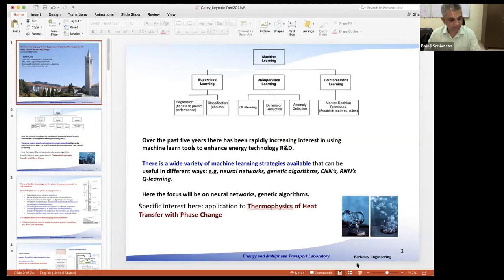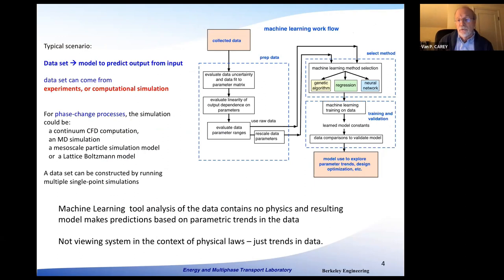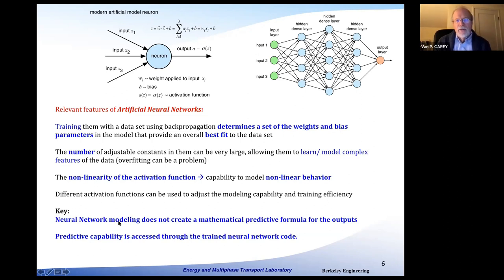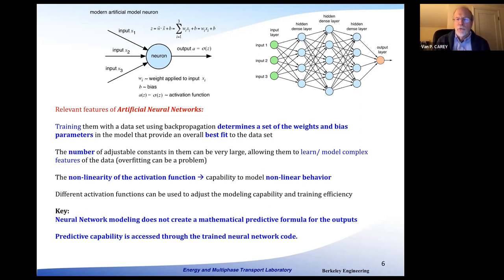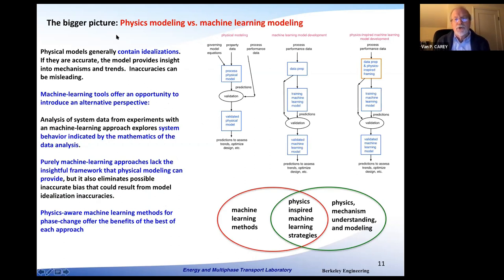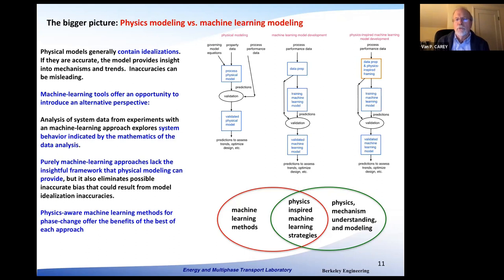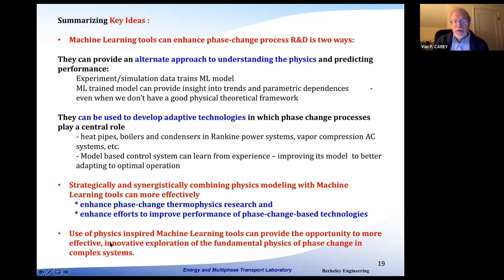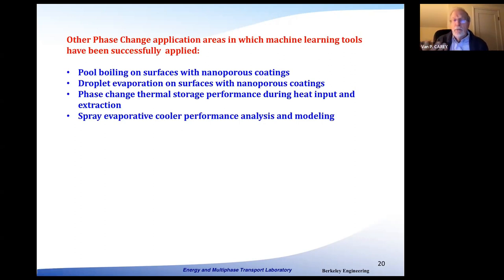Keynote Lecture by Prof. Van P Carey , UC Berkeley (20-12-2021)